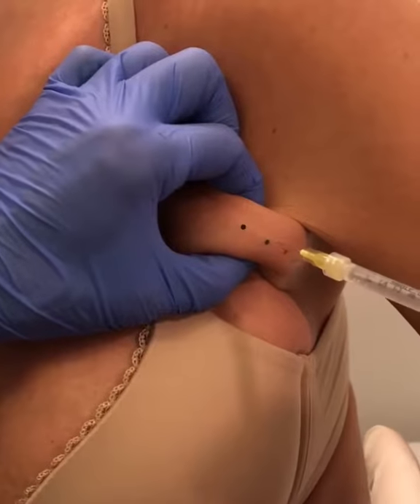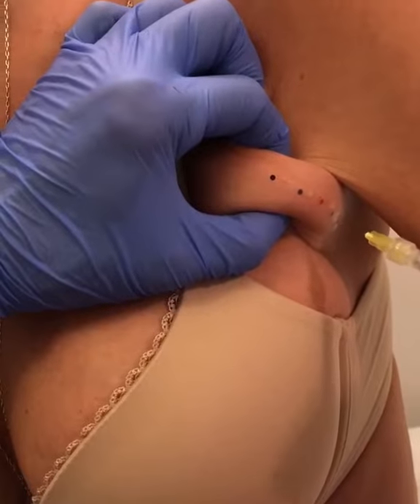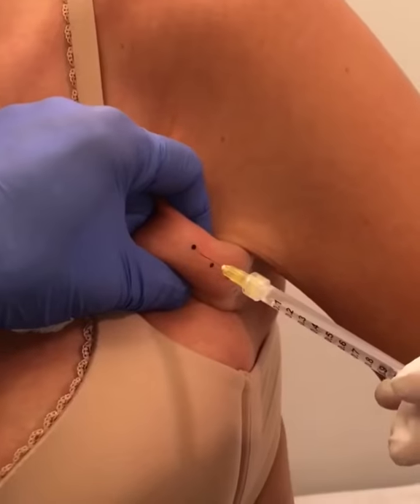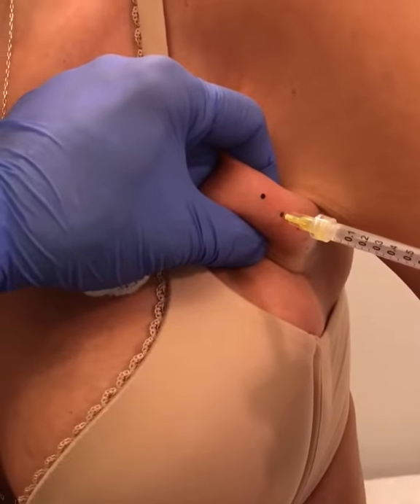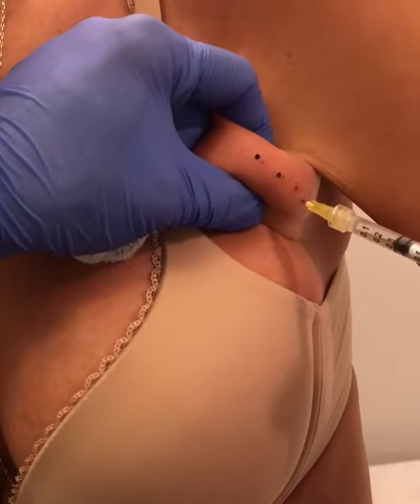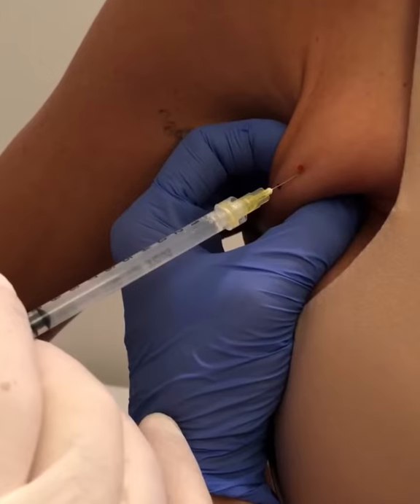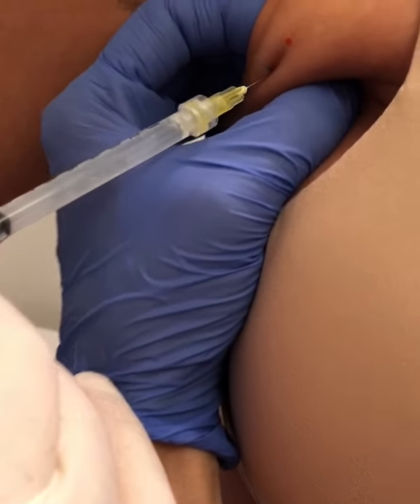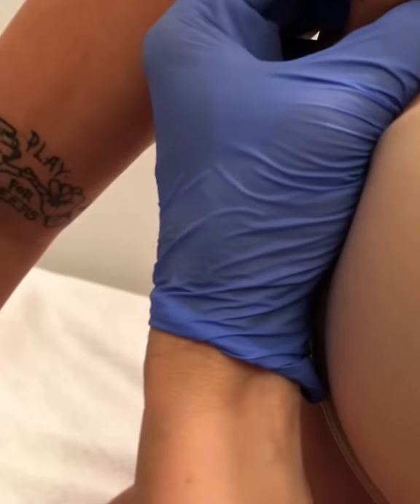Kybella bra fat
Kybella to destroy bra fat